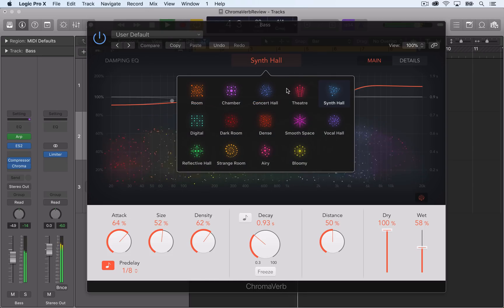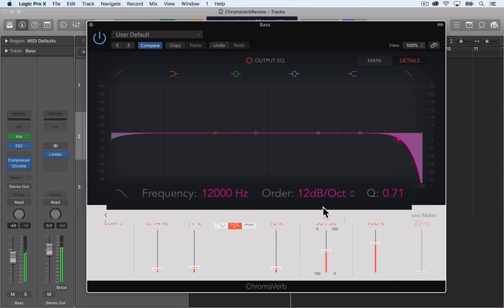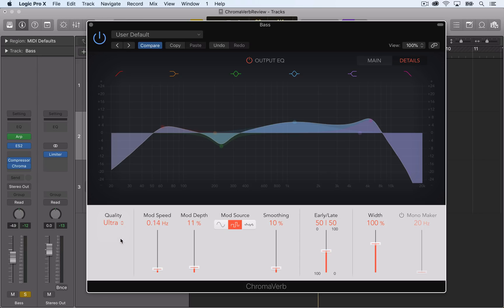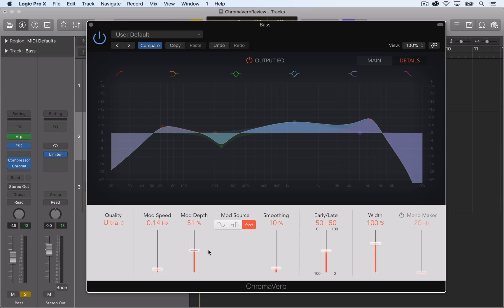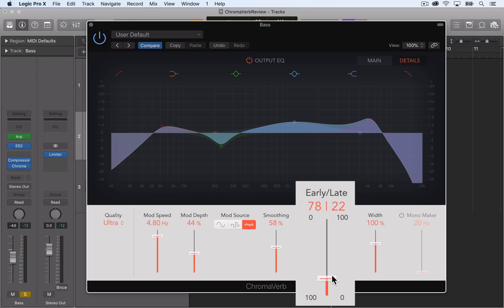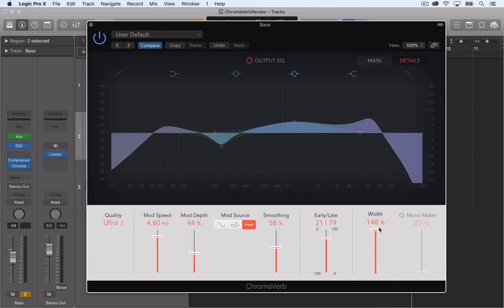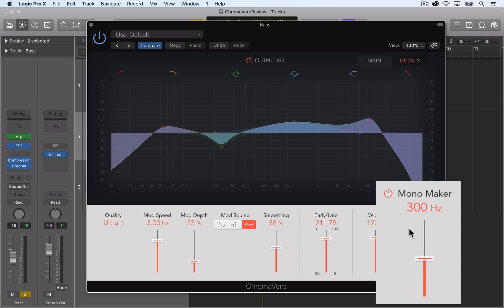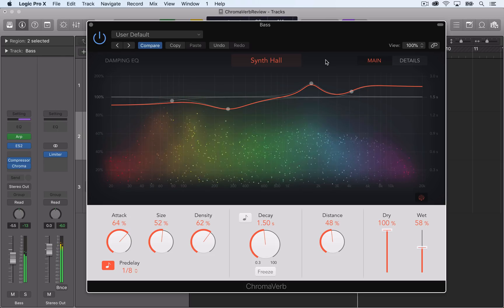Logic Pro X - CHROMAVERB #03 - Details Window, Output EQ, LFO, Early/Late, Width, Mono Maker